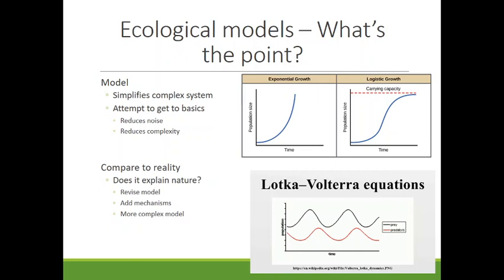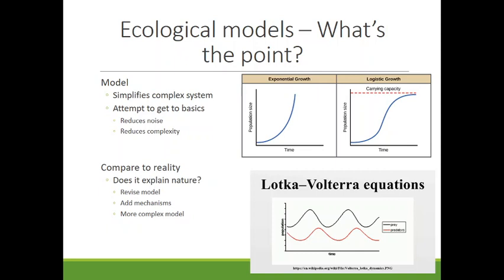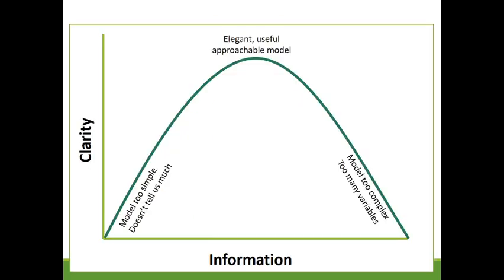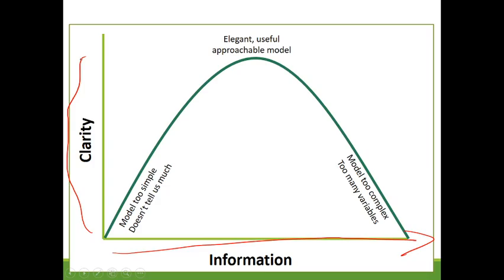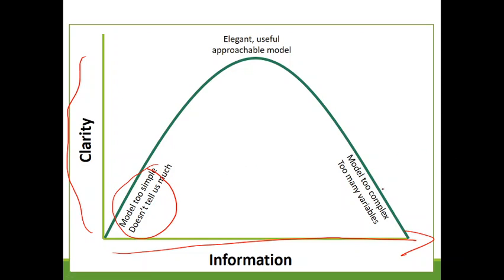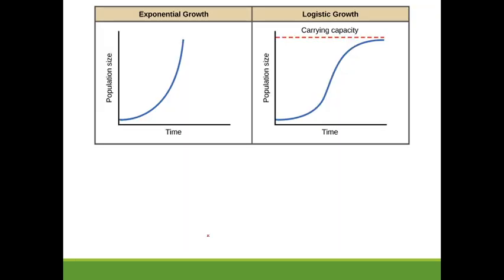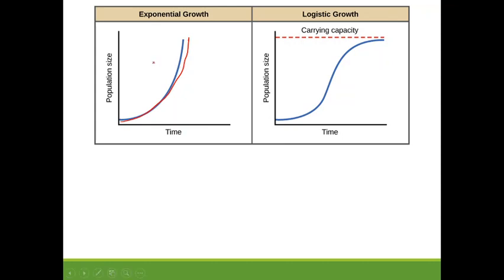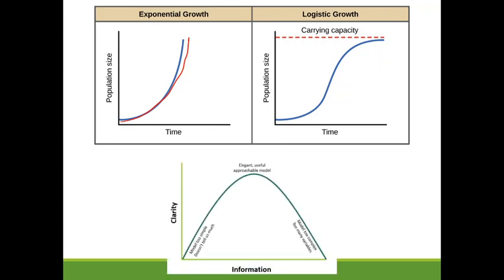06A Population growth models